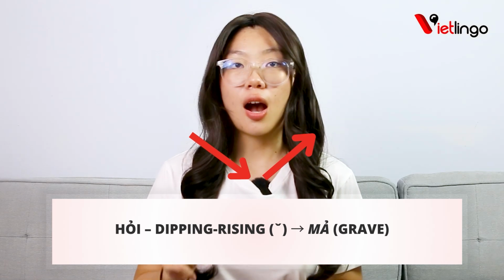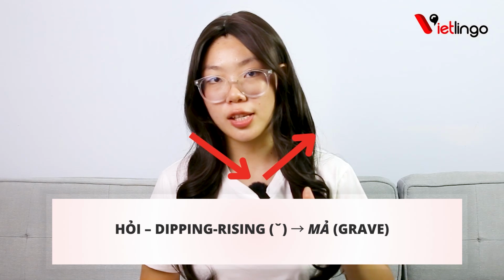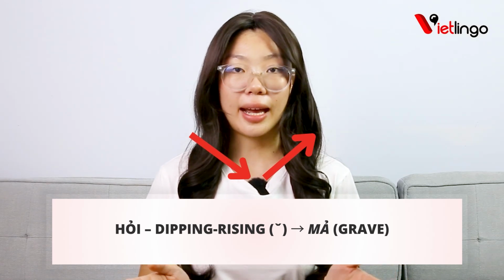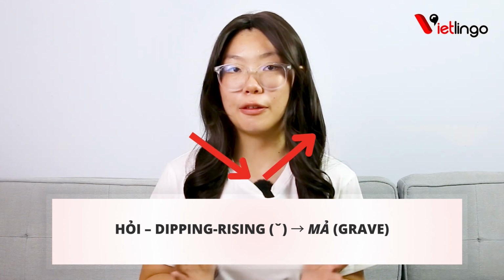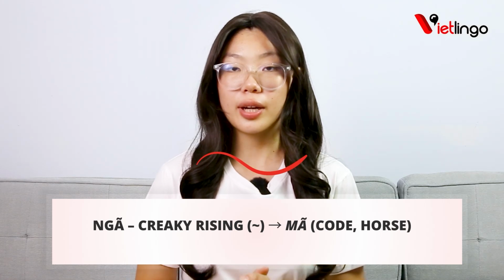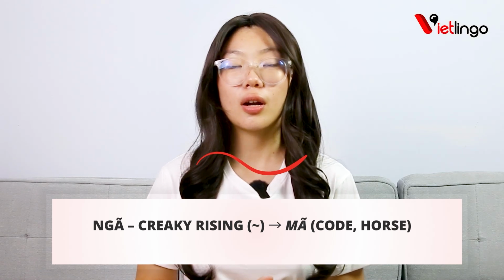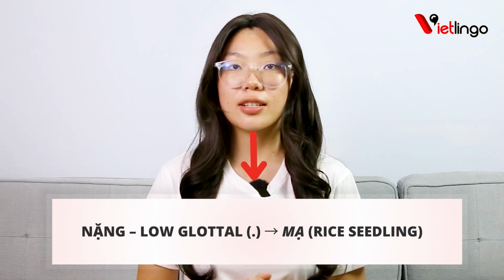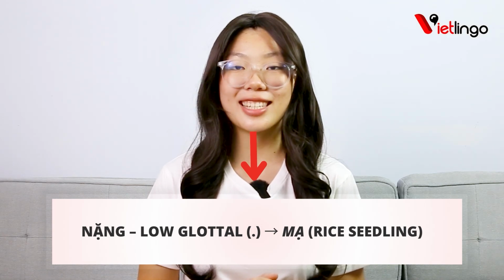[Northern Vietnamese] 6 things you must know about Northern Vietnamese | Vietlingo Lesson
Welcome to Vietlingo! In this video, we’ll explore key aspects of Northern Vietnamese that will lay a strong foundation for your learning journey. This guide will help you understand the basics of how Vietnamese is written and spoken, the unique features of Northern Vietnamese pronunciation, and essential points to avoid early mistakes.

We’ll dive into the Latin-based Vietnamese alphabet, special vowel sounds, and the six tones that are essential to mastering pronunciation. Whether you're a beginner or looking to refine your skills, understanding these features will make your Vietnamese lessons smoother and more enjoyable.

Timeline:
0:03 – Introduction to today’s lesson.
0:17 – Learn how Vietnamese is written and spoken.
1:00 – Special letters and how they change pronunciation.
1:32 – Phonetic writing in Vietnamese – easy to read if you know the alphabet and tones.
2:36 – Introduction to the 6 tones in Northern Vietnamese.
2:43 – Tone 1 (flat), example: "ma" (ghost).
3:01 – Tone 2 (rising), example: "má" (motor).
4:02 – Tone doesn’t change in questions.
5:21 – Recap: Vietnamese uses the Latin alphabet, 6 tones, and special vowels.
5:58 – Free course with Vietlingo, sign up now!
6:07 – Join a 30-minute free trial lesson with a Vietlingo teacher.

All resources above are fully in the Northern Hà Nội dialect.

🌏 Learn Vietnamese the Smart Way — with Vietlingo

At Vietlingo, we don’t just teach Vietnamese—we help you connect with it. Whether you're learning for family, travel, work, or passion, our courses are designed to meet you where you are, with clear pathways for Northern, Central, and Southern dialects.

Our lessons are real-world focused: you’ll learn natural conversation, cultural insight, and everyday communication. With native-speaking tutors, flexible formats, and AI-powered tools, you’ll gain the confidence to speak Vietnamese your way.
📚 What You Get with Vietlingo

Let’s grow your Vietnamese—together.